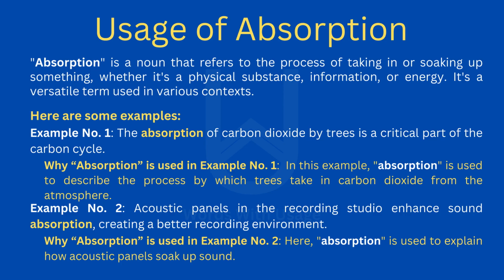How to Pronounce Absorption | How to use it? (Correctly)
Welcome to our pronunciation guide video! In this episode, we're diving into the term "Absorption." Whether you're a science enthusiast, a student, or someone intrigued by the way substances take in and retain others, you've come to the right place.

First, we'll break down the pronunciation of "Absorption" step by step, ensuring you can confidently pronounce it accurately. Our pronunciation tips are designed to help you sound knowledgeable when discussing this fundamental concept in various fields, from chemistry to biology.

But pronunciation is just one facet of the equation! In the second part of the video, we'll delve into the precise usage of "Absorption." What does it mean, and how is it crucial in understanding processes like nutrient uptake in biology, or sound and light absorption in physics? Understanding its correct usage is essential for effective communication in scientific and everyday contexts.

For those eager to expand their knowledge of scientific terminology and gain insights into how the world works, this video is a valuable resource. Don't forget to give this video a thumbs up, subscribe to our channel for more pronunciation tips and science-related content, and hit that notification bell so you never miss our science and language updates.

Do you have other scientific terms or concepts you'd like us to cover in future videos? Share your suggestions in the comments below. Join us on this journey to master pronunciation, scientific terminology, and language together!